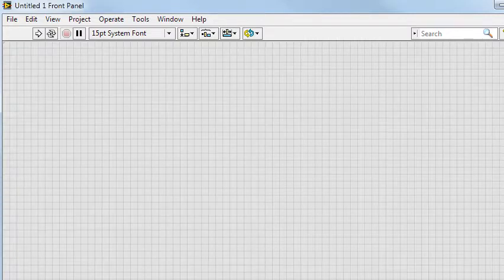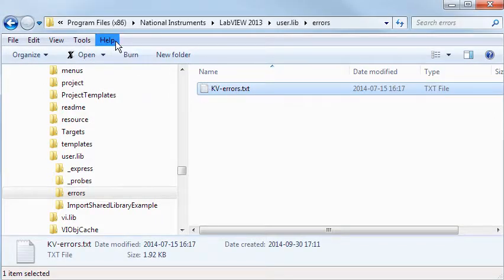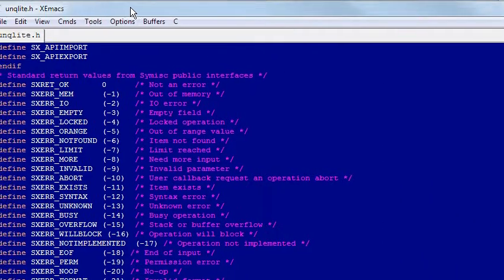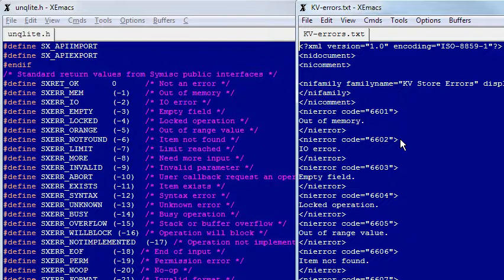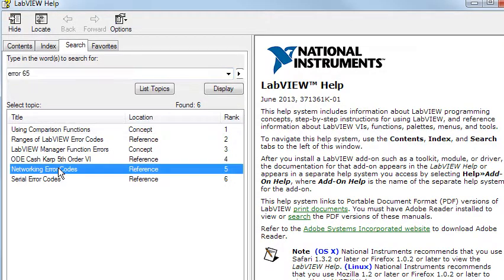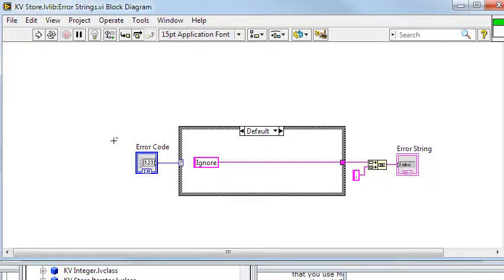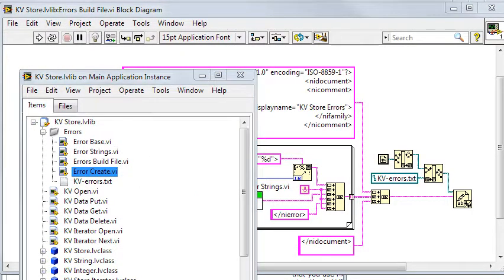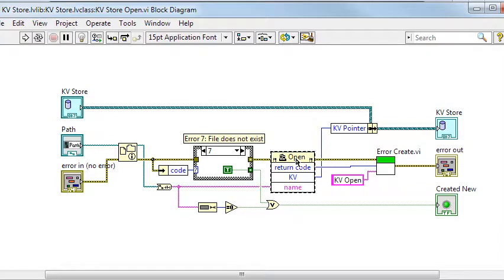Building a LabVIEW tool set: part 4, error handling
(Files can be changed without notice.)